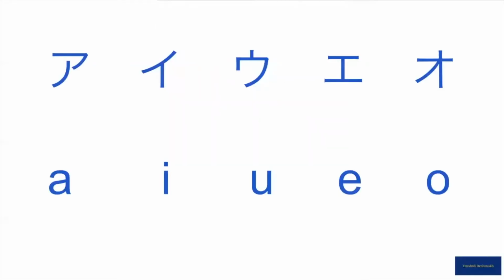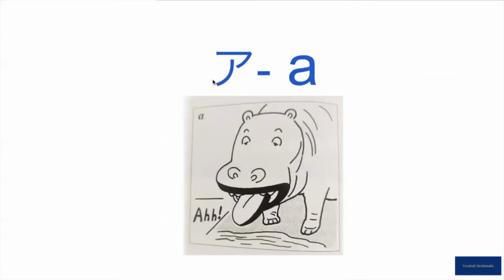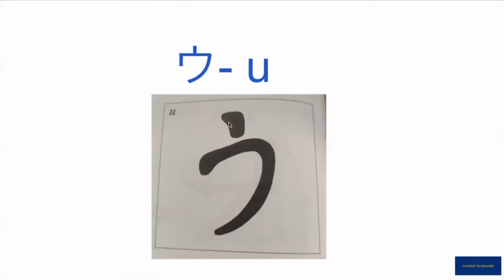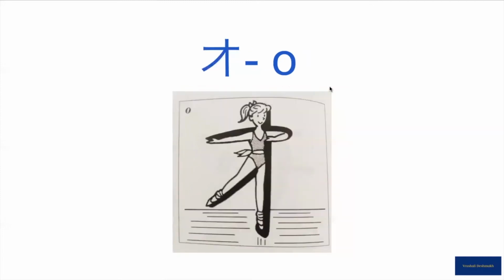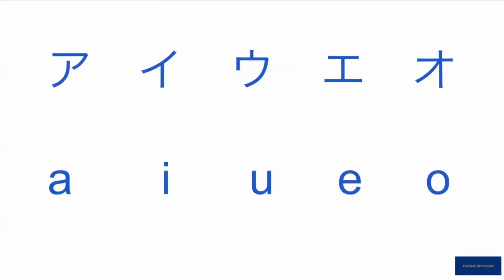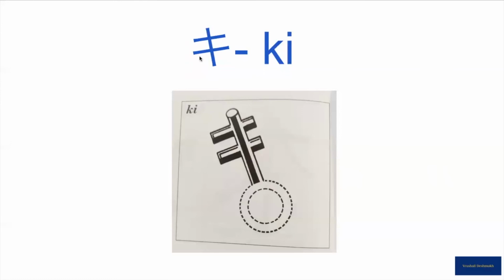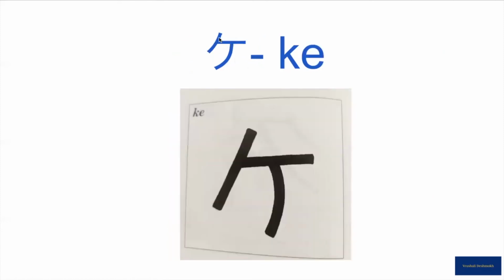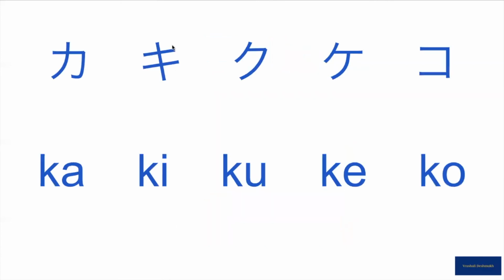Learn Katakana 1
Hello friends, I have made this video to help aspirants to learn japanese language. Japanese Script consists of Hiragana, Katakana and Kanjis. In this video series, we are learning Katakana. Katakana consists of 46 basic characters. In this video we will get introduced to 5 katakana syllables a I u e o and ka ki ku ke ko. Hope this is useful! Happy learning! Thank You!